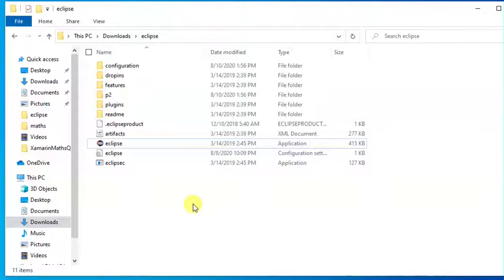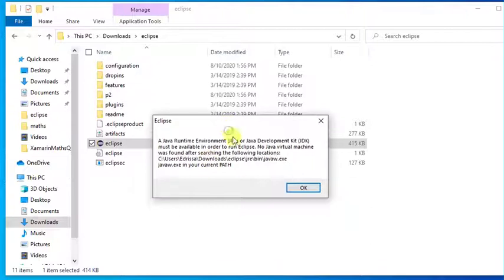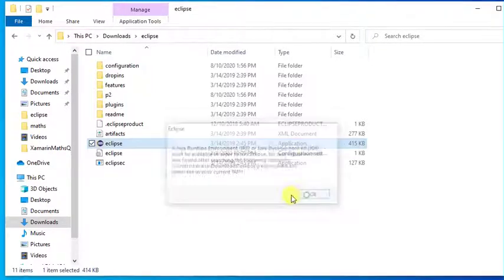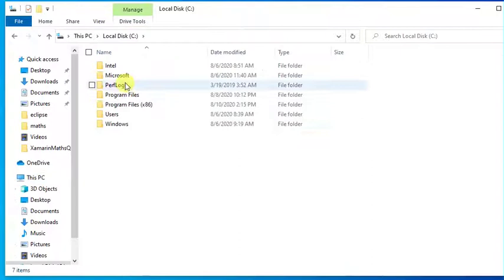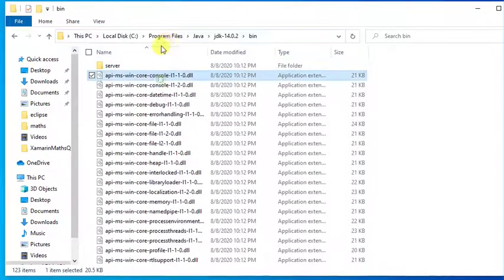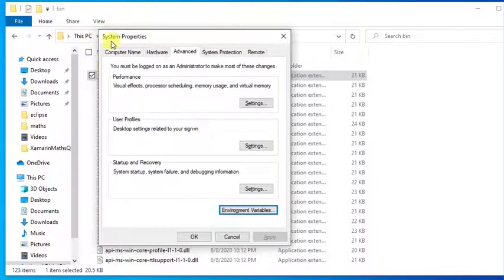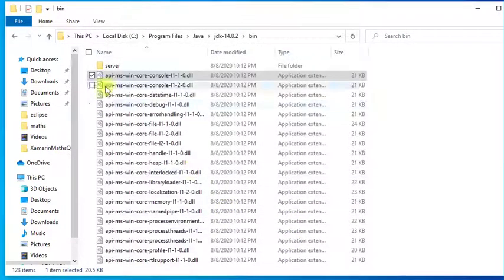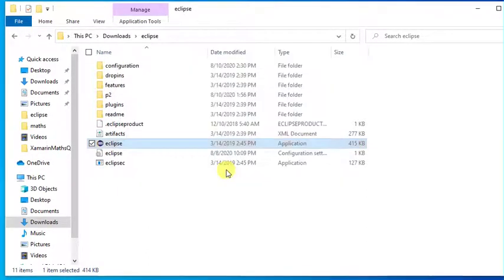FIX-The Java runtime environment JRE or java development kit JDK must be available in order to...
Windows 10 FIX - The Java runtime environment JRE or java development JDK must be available in order to run Eclipse. No virtual machine was found after searching the following locations C:users\home\jre\bin\javaw.exe javawa.exe in you current PATH